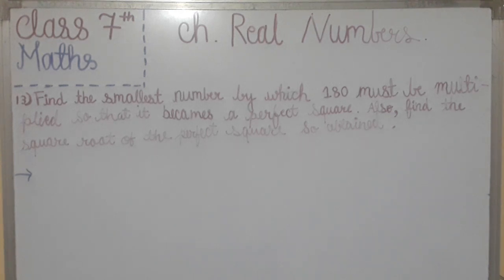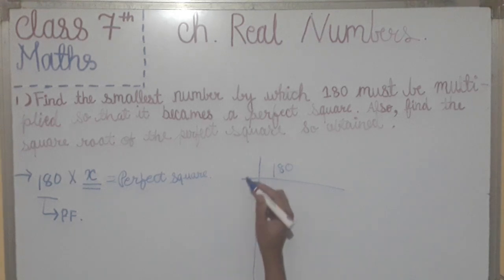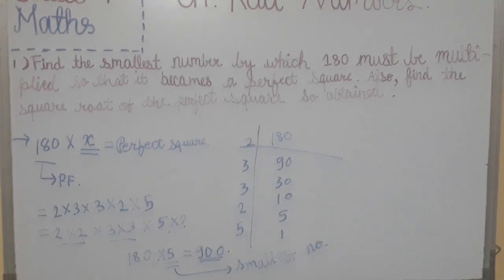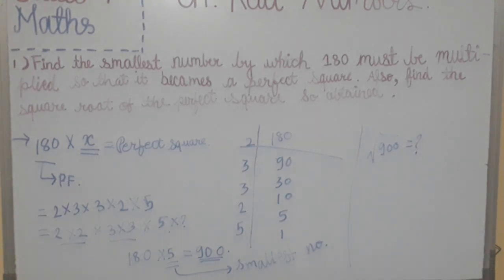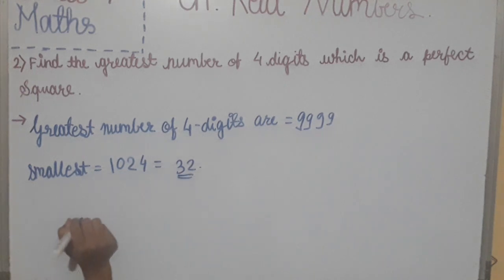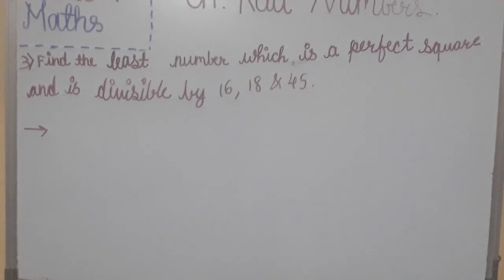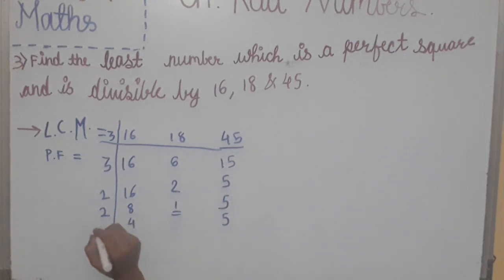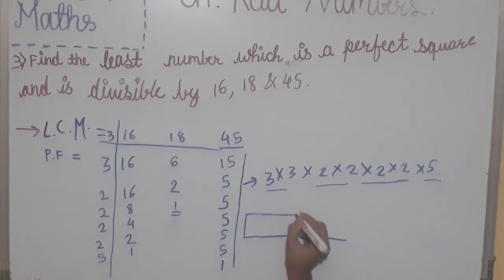Class 7th Maths. Ch. Real Numbers (part-3)video